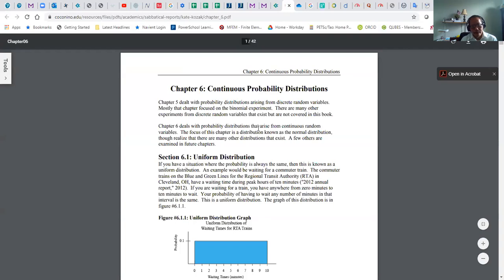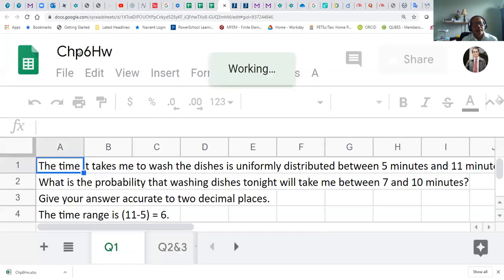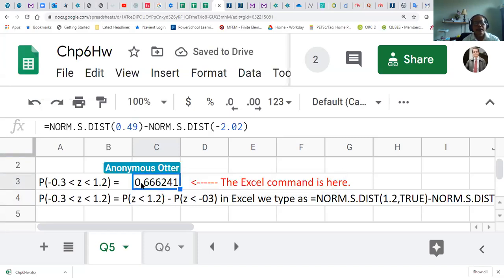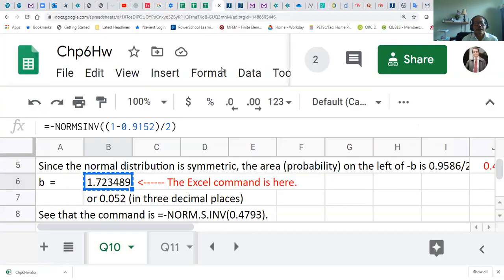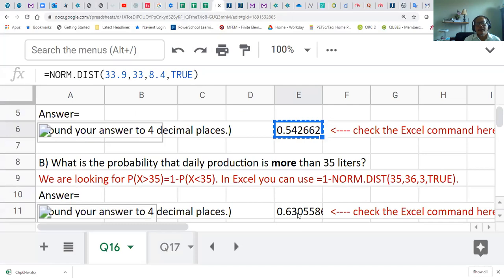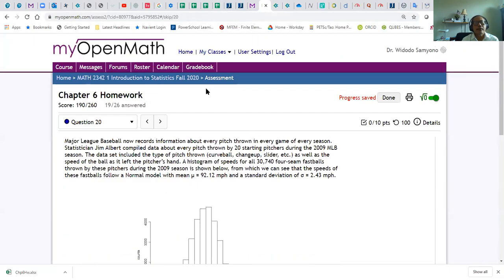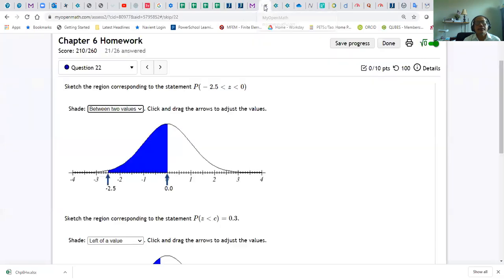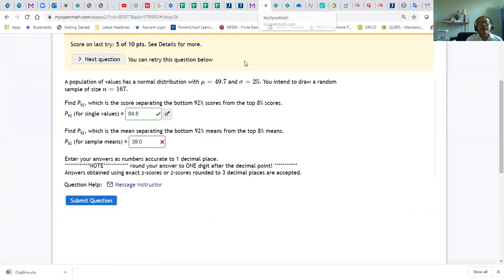MATH 2342 1 Chapter 6 Homework in MyOpenMath, 09:00 AM, 09/15/2020.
We discussed Chapter 6 Homework in MyOpenMath and the content of the Chapter 6 in the online textbook.